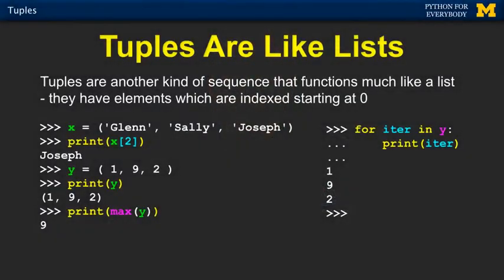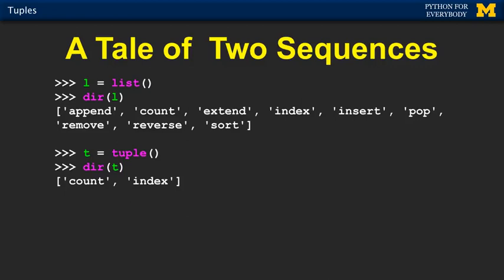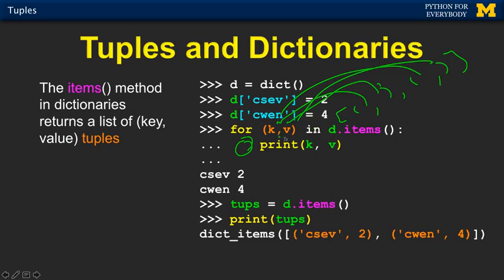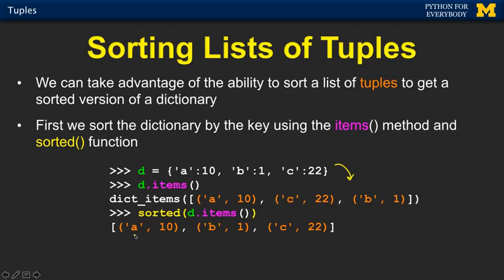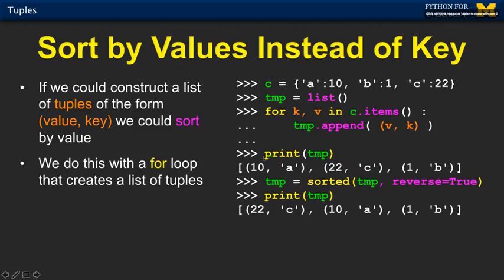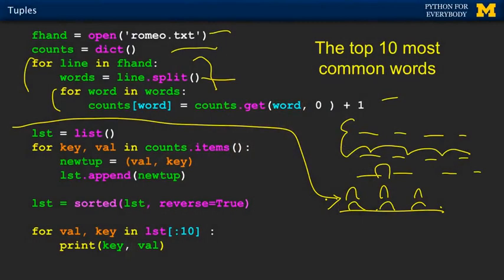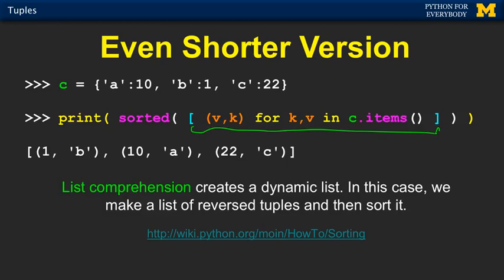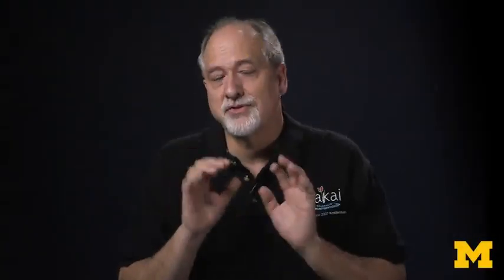14. Python - Tuples 1 | What is Tuple in python | Data structure